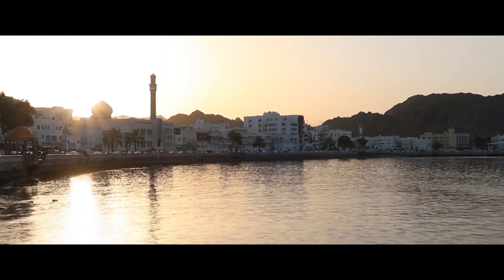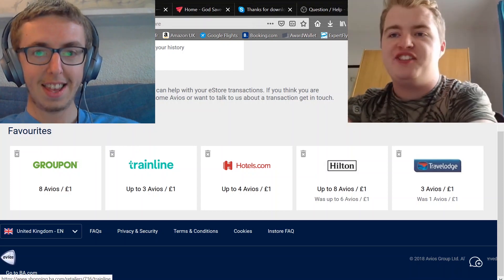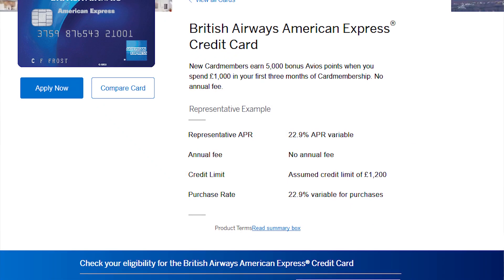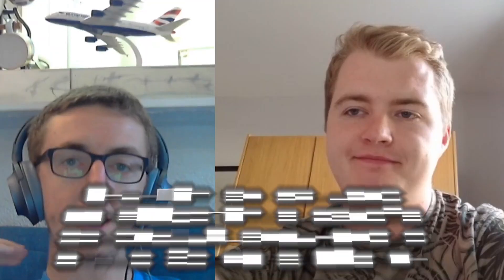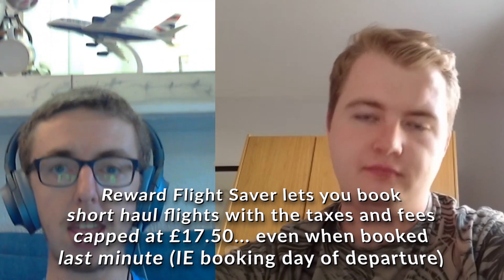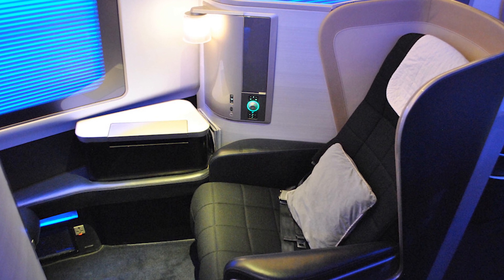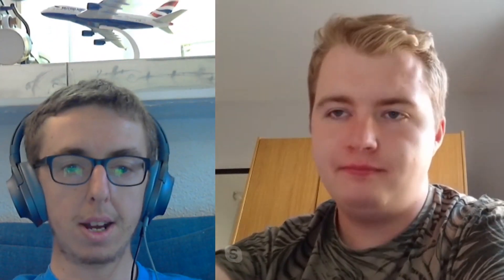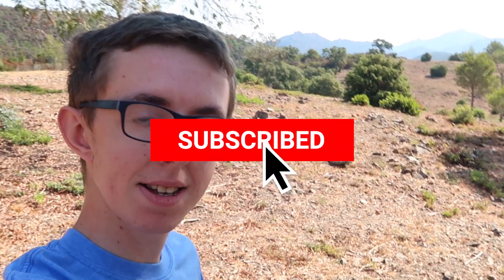TOP 5 Ways To Travel From The UK For (Almost) Free 😱 | How To Earn & Use BA Avios !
If you live in the UK and you want to travel more often or for a lot less than others, did you know that you can easily earn and redeem British Airways Avios in order to fund your next adventure? Here are 5 easy ways to earn & use BA Avios in order to travel from the UK for free (almost) & with minimal effort.

THINGS WE TALKED ABOUT :
Earn BA Avios when you buy food & petrol with Tesco Clubcard :
Camera Gear I Use :

Sony RX10 Mark II
DJI Mavic Pro 1
GoPro Hero 4 Silver / Hero 5 Black

ALL INFORMATION IS AS ACCURATE AS POSSIBLE, AS OF RECORDING IN JULY 2019